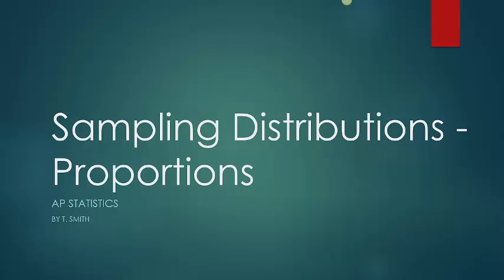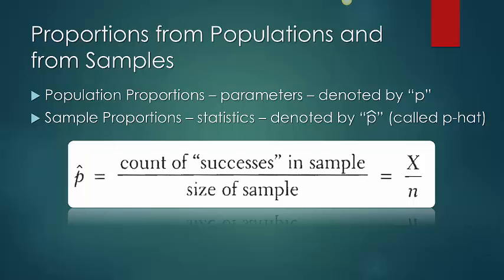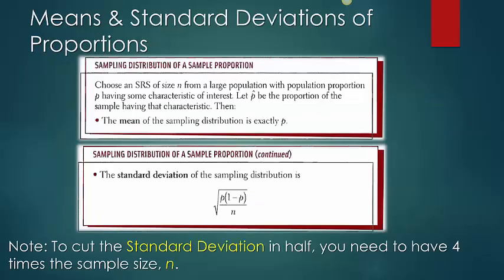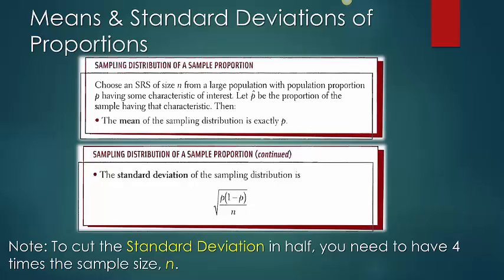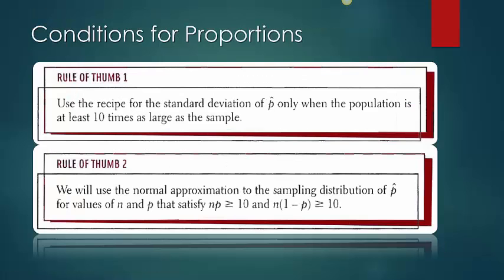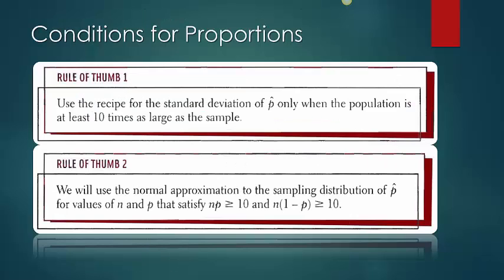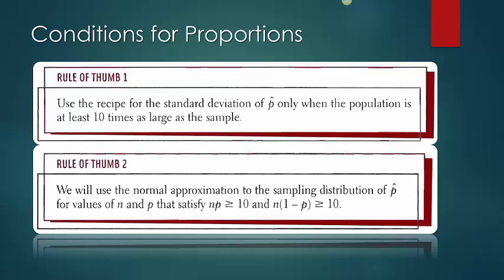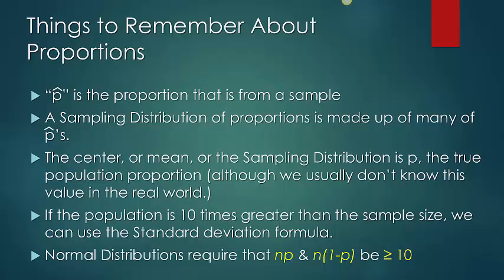Sampling Distributions Proportions